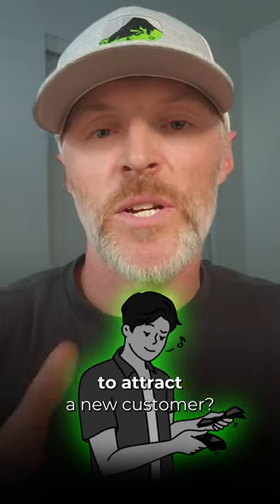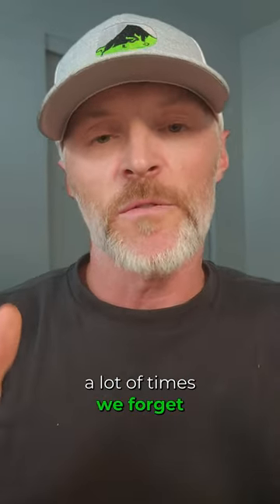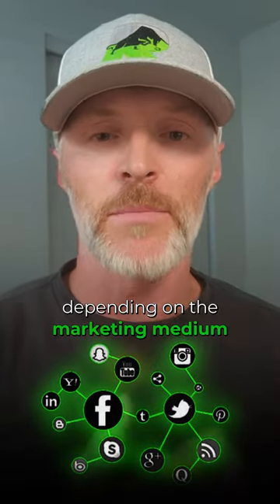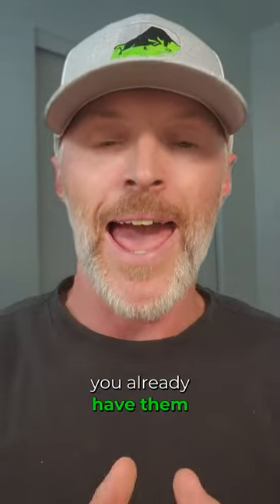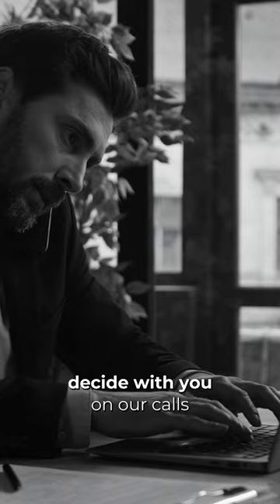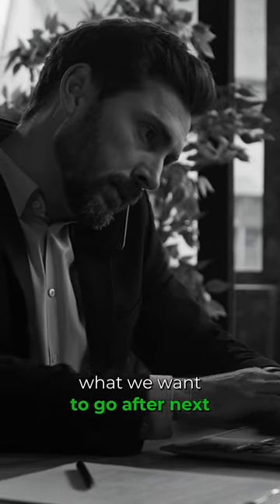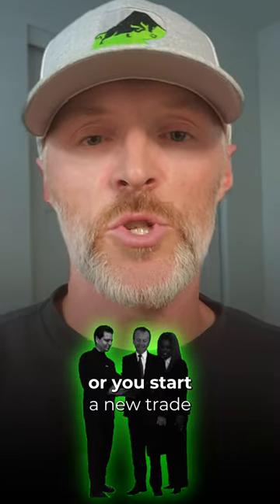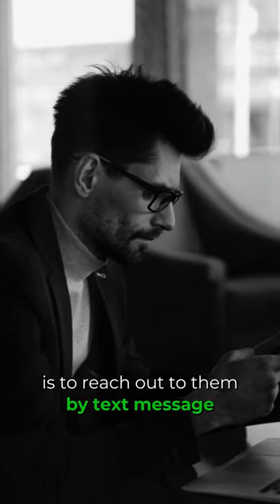NEW OR EXISTING CUSTOMER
Is your business spending more on new customers than on the ones you already have? Retaining clients is far more cost-effective, yet many businesses miss out on the potential of their existing customer base.

On average, acquiring a new customer costs between $350-450, depending on the industry. But reconnecting with your current customers? It’s free! At Relentless Digital, we help you re-engage with your clients through targeted campaigns. From seasonal services to reviving old estimates, our automation systems will boost your business.

Want to know more? Drop "SMS" below, and we’ll send you a list of campaigns we can implement!